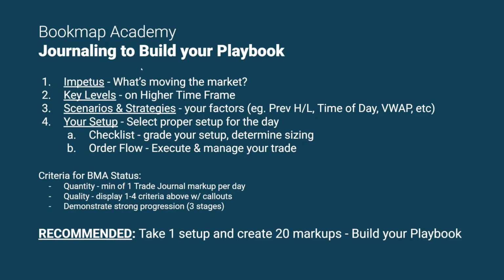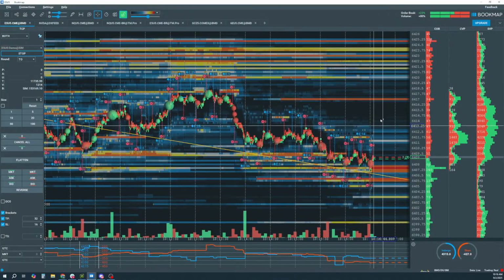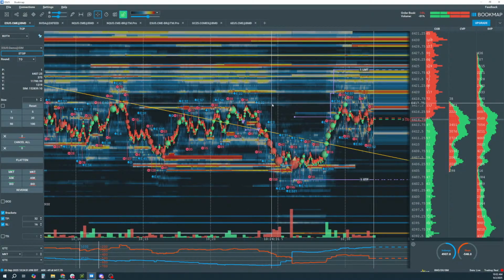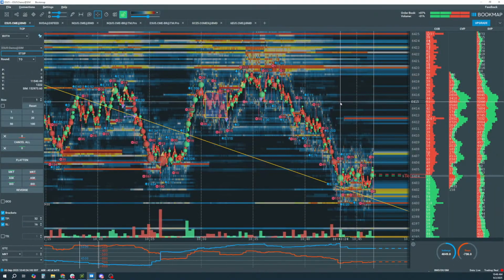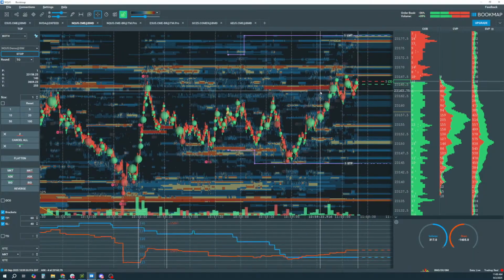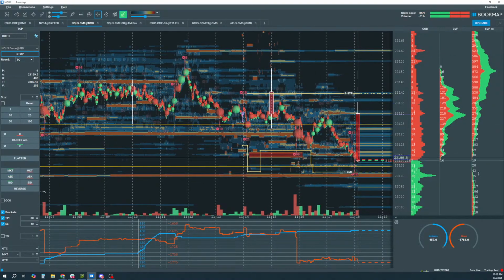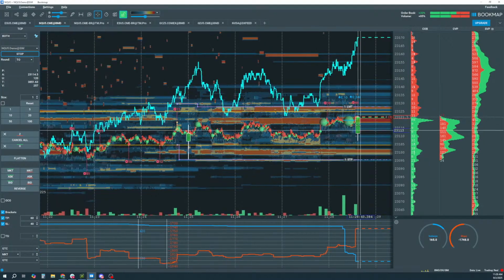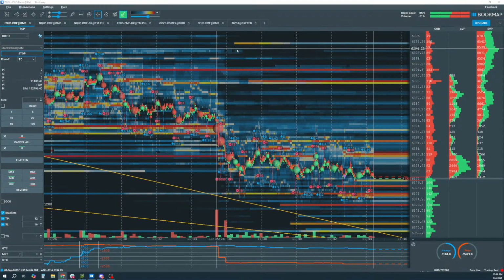Live All Market Analysis With Bruce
👉 Follow BOOKMAP

Timestamps:
00:00 Welcome & Webinar Overview
05:25 Bookmap Academy & Pilot Program Intro
11:10 Risk Disclosures & Trade Journal Approach
16:35 Pre-Market Sell-Off & News Impact
22:00 Structure Breaks & Stop Run Analysis
28:15 PMI Data, Buyers vs Sellers Context
34:40 Flag Patterns & Liquidity Zones
41:20 Daily, Hourly & 15-Min Chart Review
47:55 Trade Attempts, Pullbacks & Scalp Setups
54:10 Thin Markets: NQ Liquidity & Stop Runs
1:00:20 Gold & EURUSD Outlook
1:06:45 Correlation Tracker with NVIDIA & Nasdaq
1:13:30 Icebergs, Spoofing & Hidden Liquidity
1:19:15 Candlesticks vs Order Flow Confirmation
1:25:50 High Liquidity Reactions in Thin Markets
1:32:40 Rejections, Exhaustion & Profit Taking
1:39:25 Bitcoin Liquidations & Margin Calls
1:44:10 Wrap-Up & Upcoming Sessions